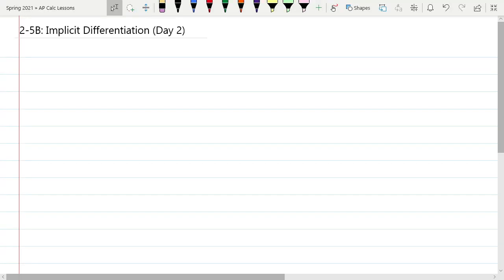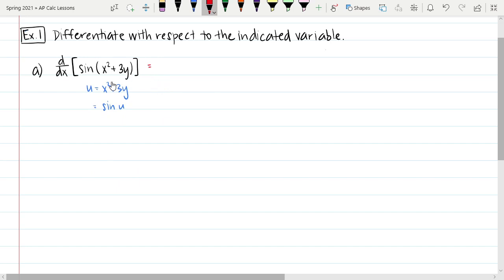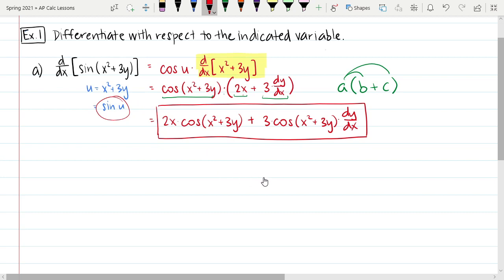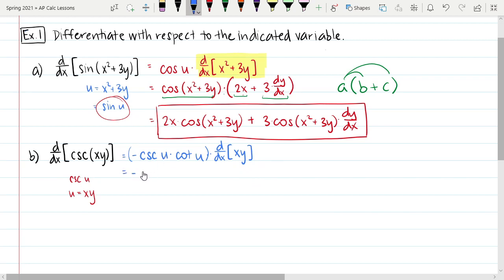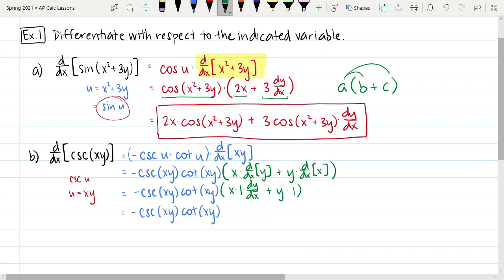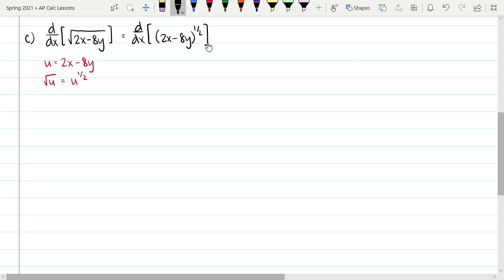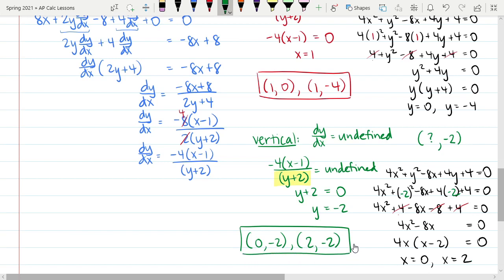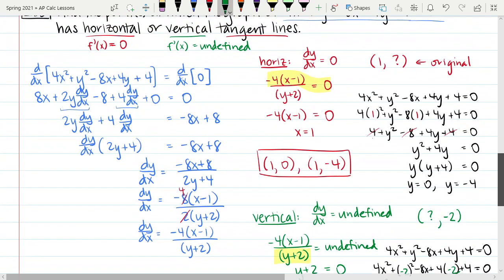2-5B: Implicit Differentiation (Part 2)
1) Intro to the lesson: 0:00
2) Example: Differentiate with respect to the indicated variable: 1:04
3) Example: Using implicit differentiation with the chain rule: 9:39
4) Example: Finding horizontal AND vertical tangent lines: 15:45